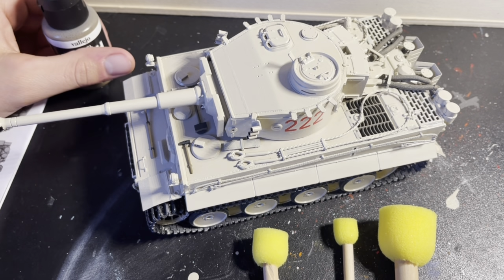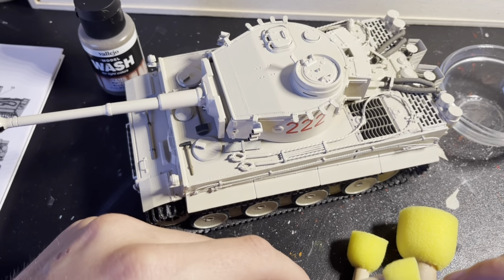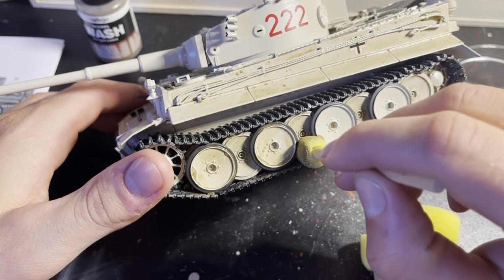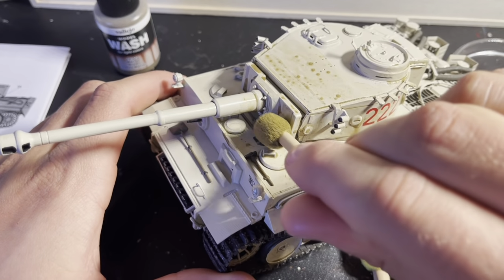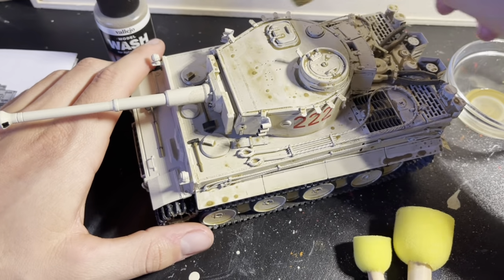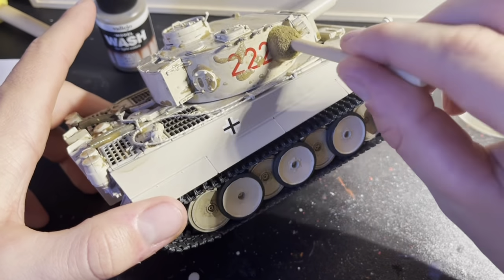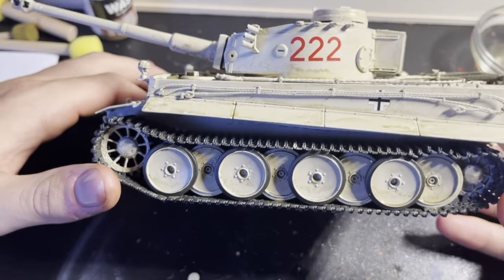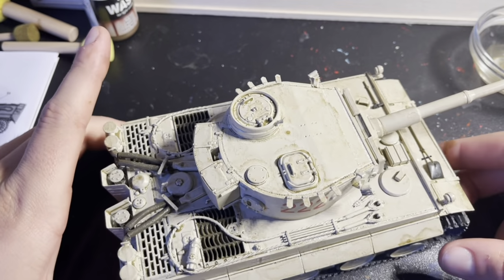Effect from scale model WASH (vallejo), brown color + Using painting sponge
Hi guys!

In this video I am using Vallejo model WASH - brown color. Also using a painting sponge for the first time.  I hope you like the result that I got and hopefully this video will help some of you!

ALSO BIG THANKS FOR 100 subs. I am very happy, thank you!